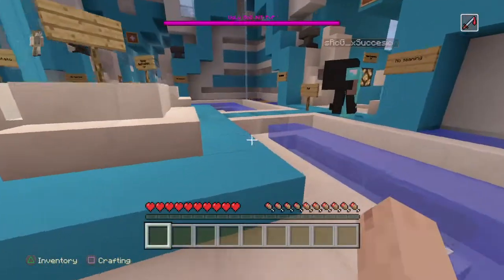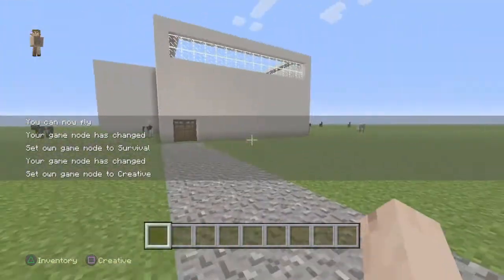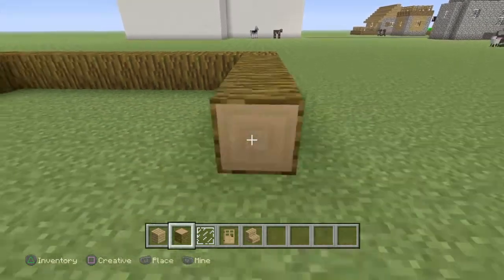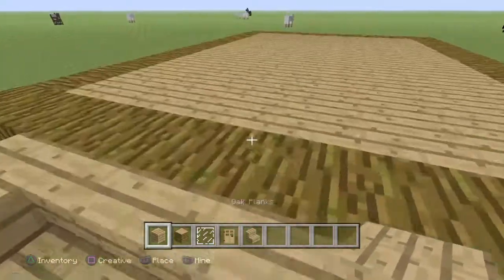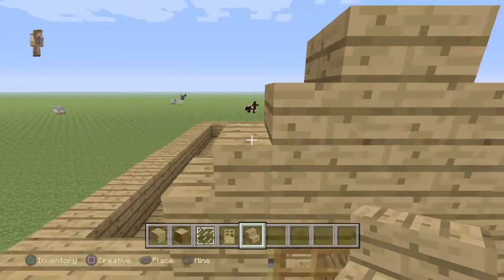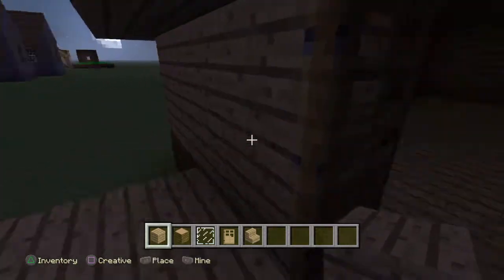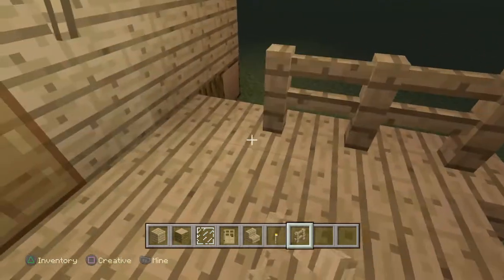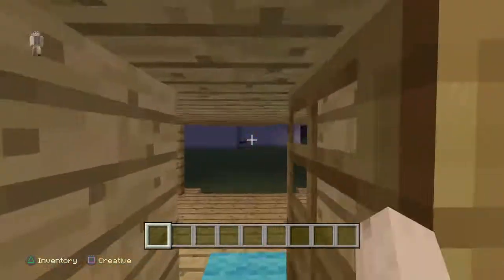Minecraft: PlayStation®4 Edition how to make a cool basic house